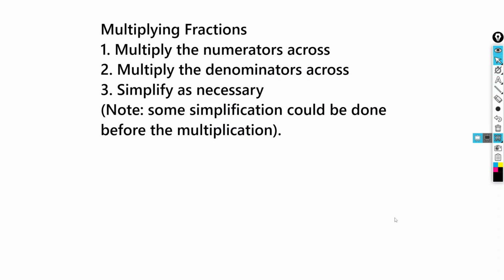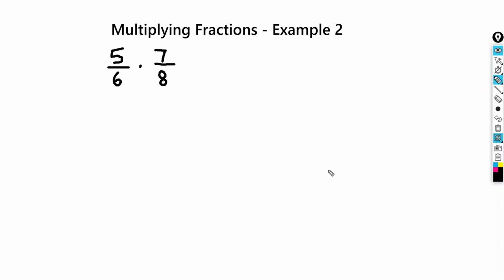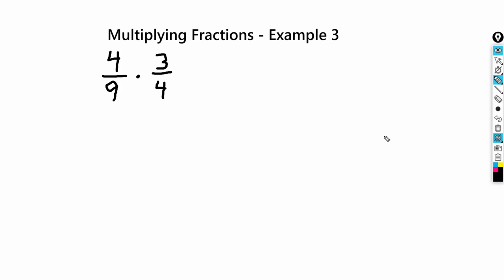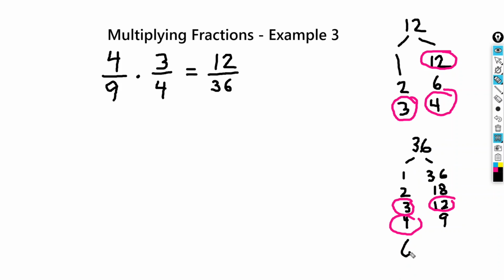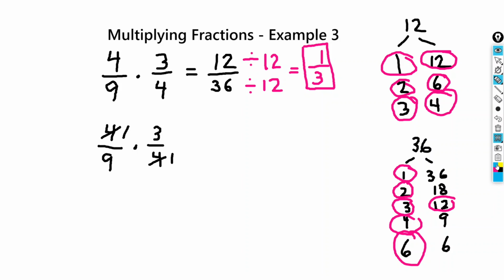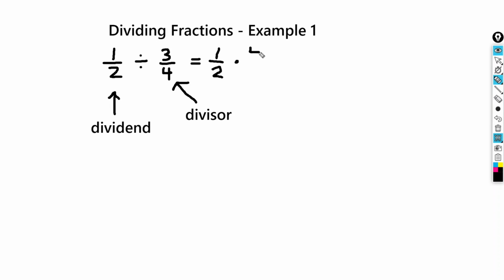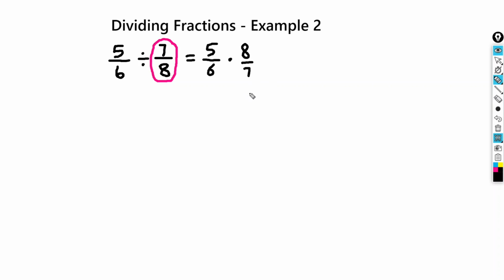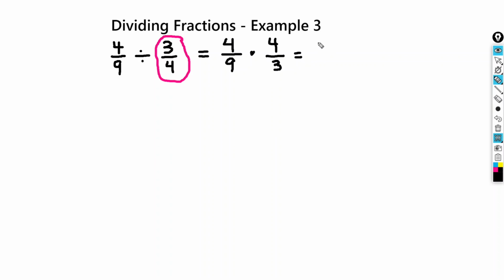Multiplying and Dividing Fractions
In this video, I show you how to multiply and divide fractions in the easiest and most efficient way possible, by simplifying the fractions multiplication before you multiply (which you eventually need to do with division anyway). I also show you how you can simplify the product of fraction multiplication after you have multiplied both the numerators and denominators across. This video will be helpful for students who are struggling with fractions at any level, whether it be pre-algebra, Algebra, geometry, Algebra 2, pre-calculus, calculus or beyond.

If you're wondering:
1. how do you multiply fractions?
2. how do you divide fractions?
3. what is the dividend?
4. what is the divisor?
or
5. How do you simplify fractions?

Then this video will be very helpful!